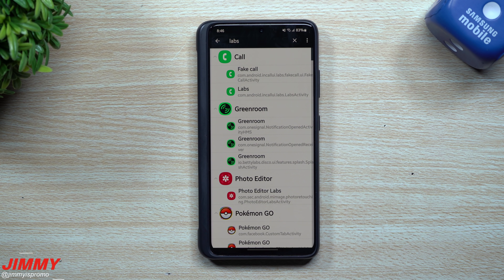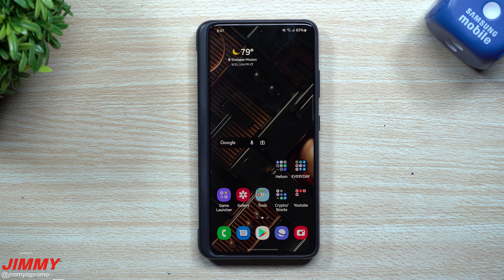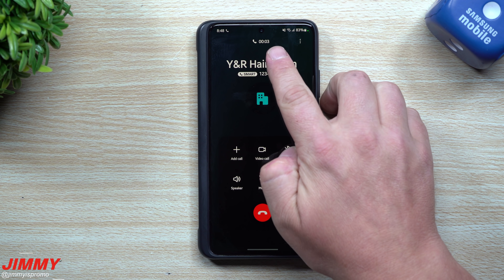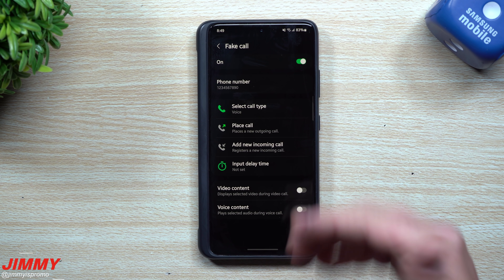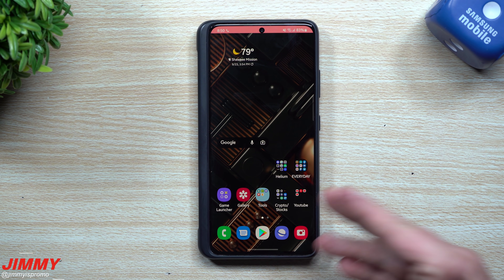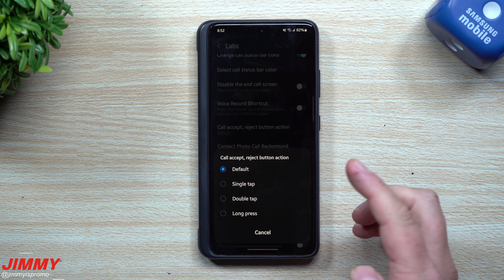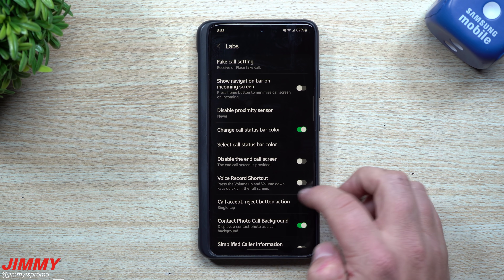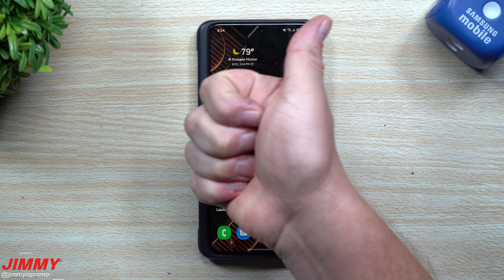Samsung Didn't Want Us To Find This - One UI 4 Hidden Settings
Welcome to the home of the best How-to guides for your Samsung Galaxy needs. In today's video, we will play with some settings that Samsung may not have wanted us to find yet. These bring some fun customization to our call settings. Single Tap, Colors and more.